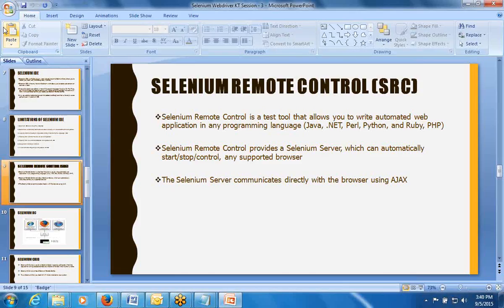Selenium RC Basics Part 2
RC Vs Web Driver